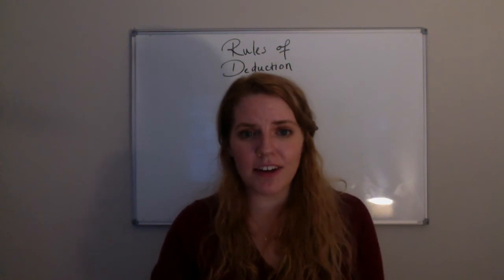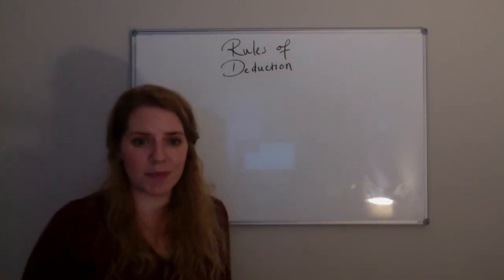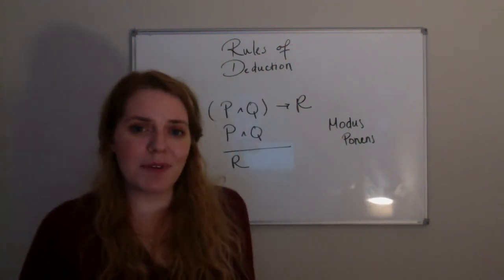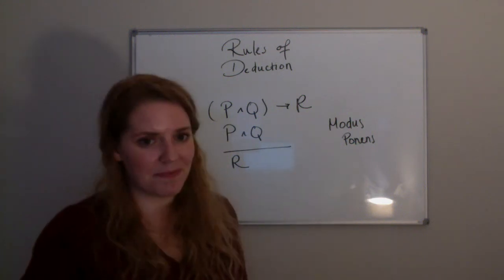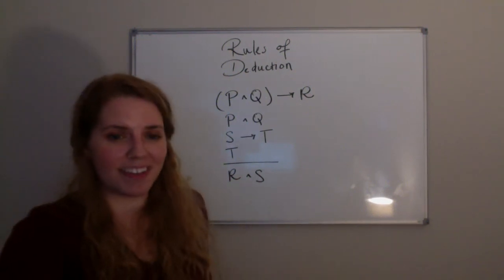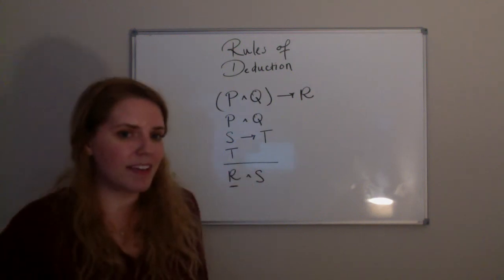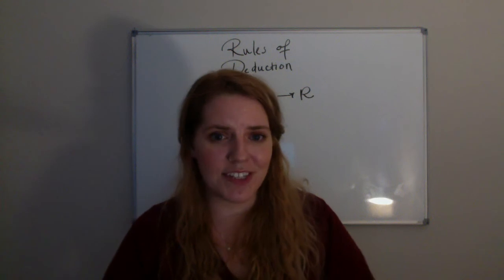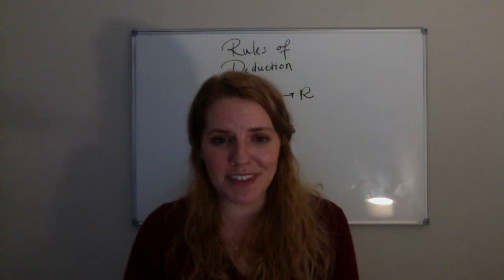Introduction to Rules of Deduction